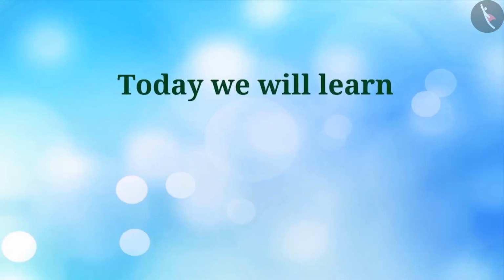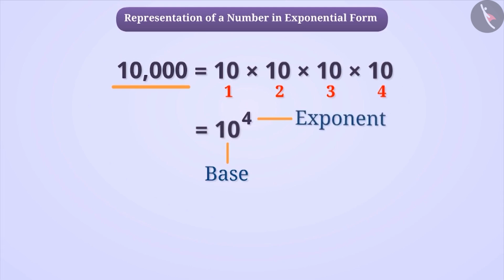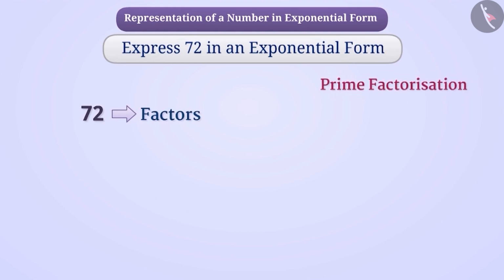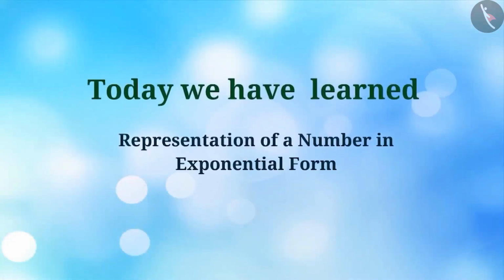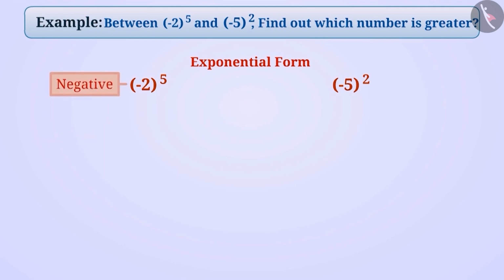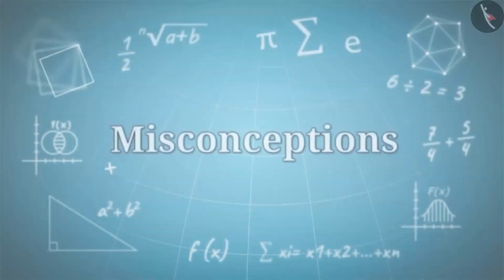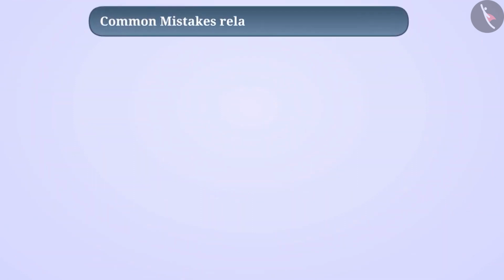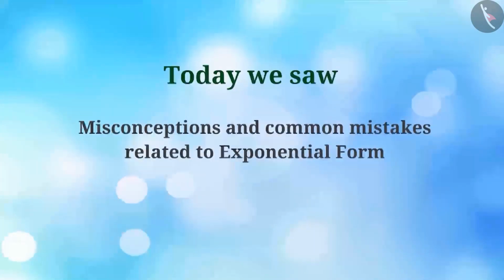Class 7 maths chapter 13 Exponents and Powers (Part 1) Representing numbers in exponential form cbse